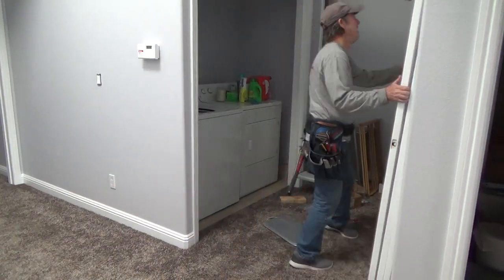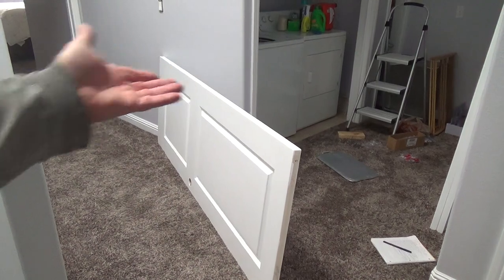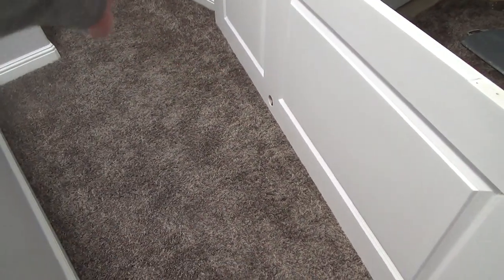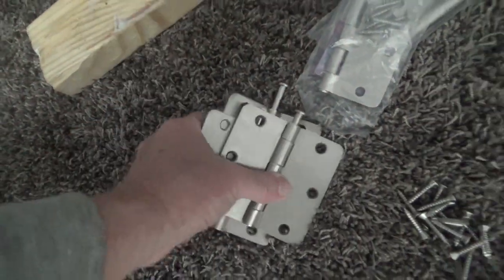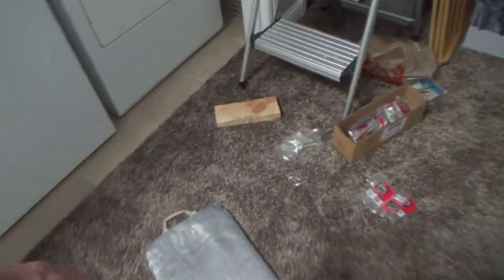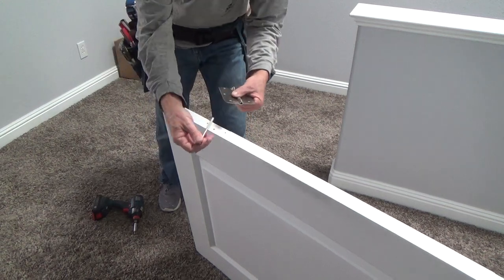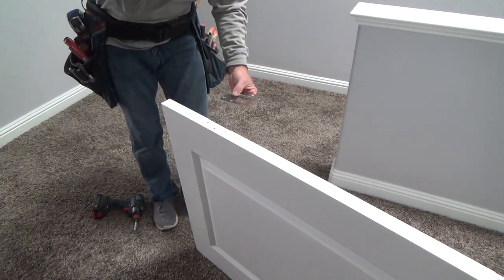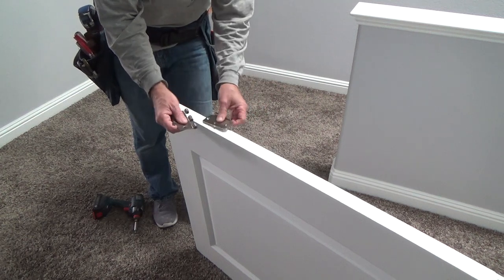How to Install Door Hinges Made Easy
How to install door hinges made easy is what this DIY howto video is about. VideoJoe is needing to install some new door hinges since they just re-painted the doors & frames & they wanted to change out the color of the door hinges as well as the door handles with new. You don't have to call in anyone to paint your existing doors & frames or change out your door hinges & door handles since you can do all that stuff on your own. In fact VideoJoe will assist you along the way if you just keep watching his videos! Watch & learn as VideoJoeShows you what VideoJoeKnows...how to install door hinges made easy.   Nice!